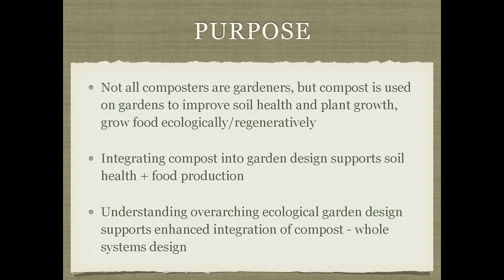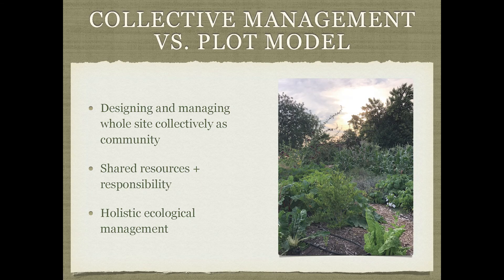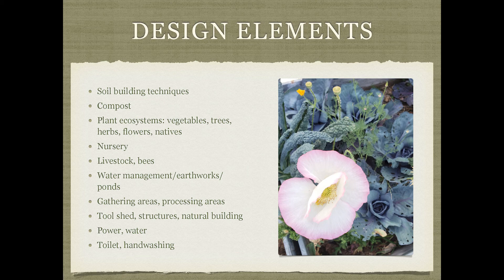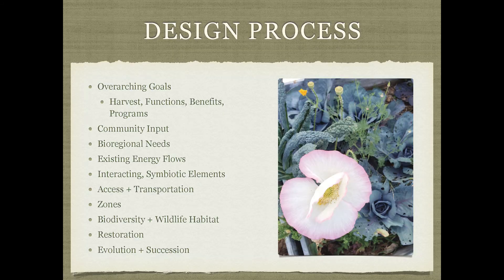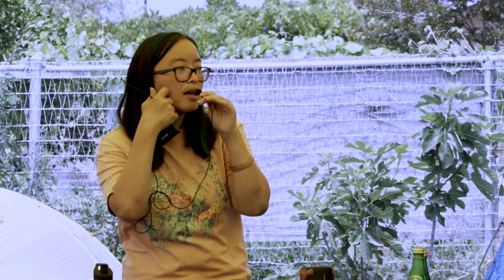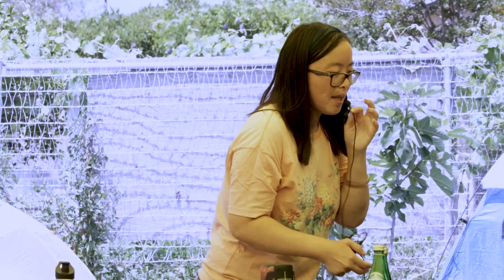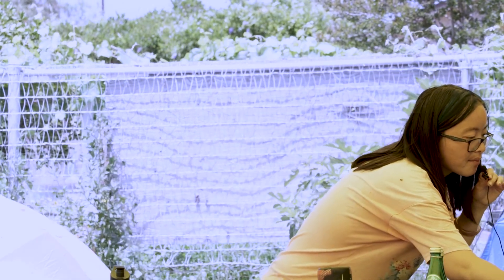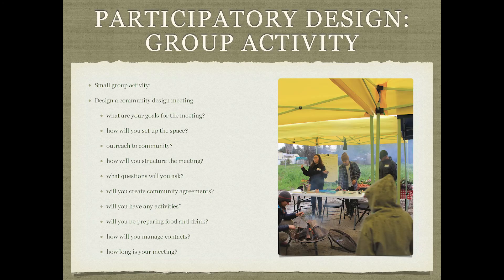CACC 2021 Soil Stewardship Training - Module 09 - Principles of Ecological Garden Design